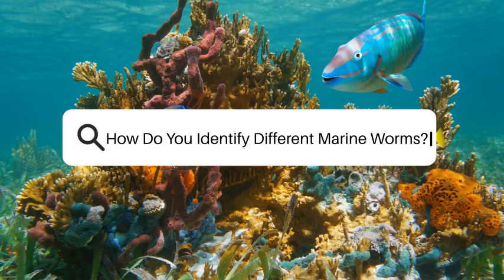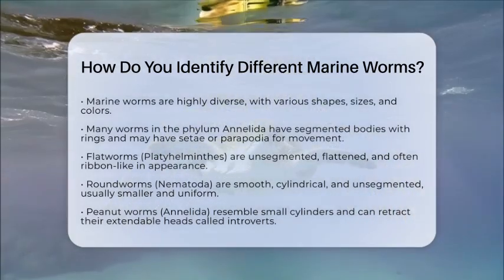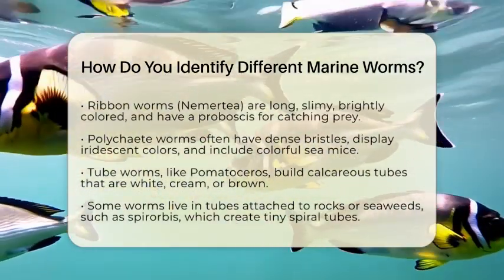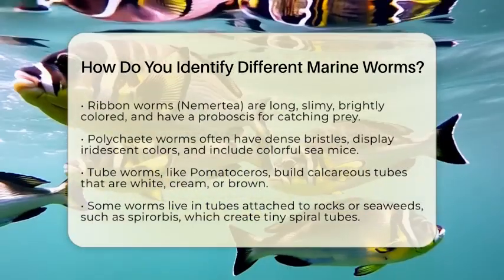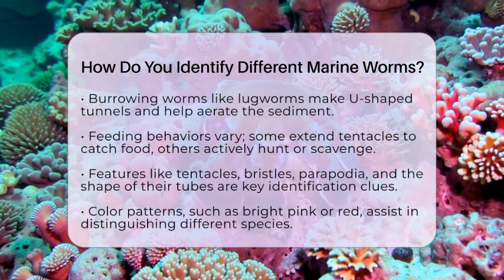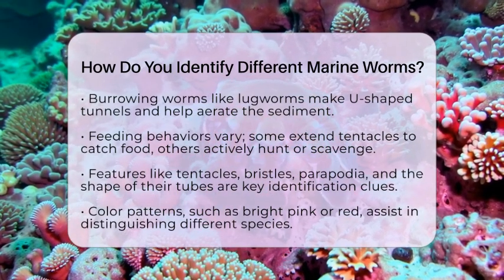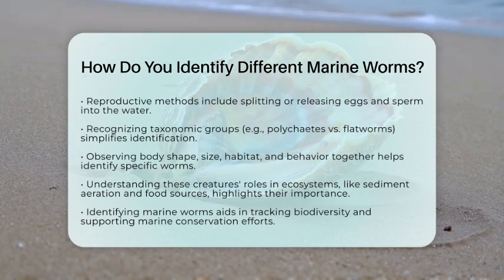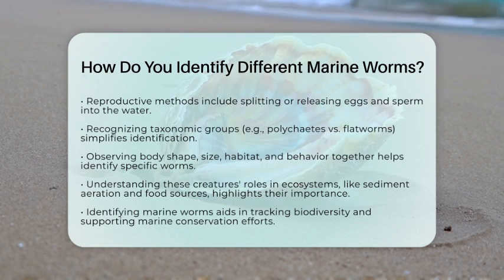How Do You Identify Different Marine Worms? - The Marine Life Explorer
How Do You Identify Different Marine Worms? Have you ever wondered how scientists identify different types of marine worms in the ocean? In this engaging video, we’ll explain the key features that help distinguish these fascinating creatures. We’ll start by discussing the body structures common among various marine worms and highlight how their shapes, sizes, and colors can provide important clues. You’ll learn about the unique characteristics of segmented worms, flatworms, roundworms, and other marine species, including their habitat preferences and behaviors. We’ll also cover how feeding habits, reproductive traits, and the shapes of their tubes or burrows can aid in identification. Whether you’re exploring tide pools, diving underwater, or simply curious about marine biodiversity, understanding these features is essential for recognizing different sea worms. We’ll share practical tips on observing their physical features and behaviors to help you become more confident in identifying marine worms in their natural environment. This knowledge not only deepens your appreciation for marine ecosystems but also helps in tracking and protecting these important creatures.